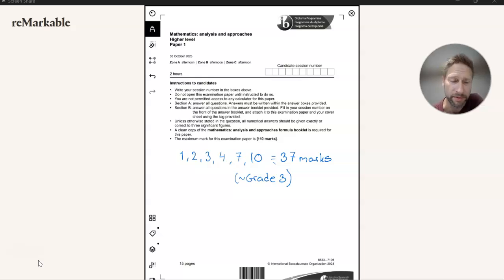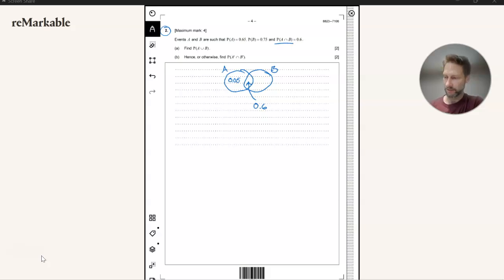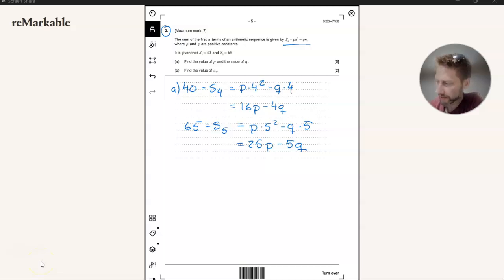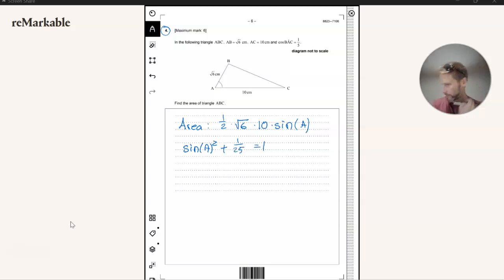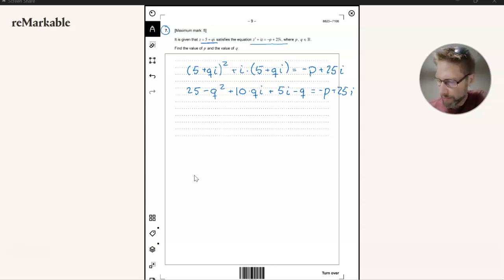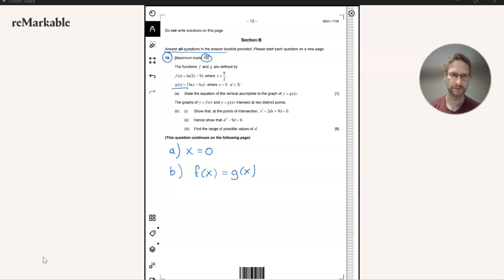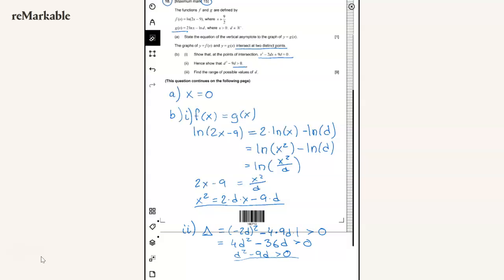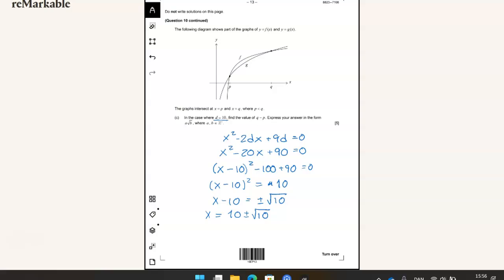Paper 1 part 1